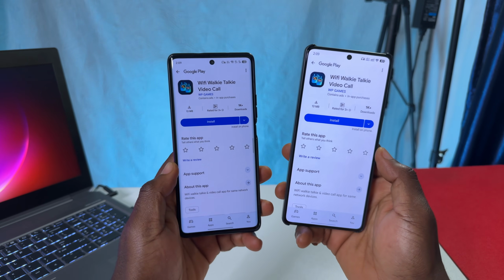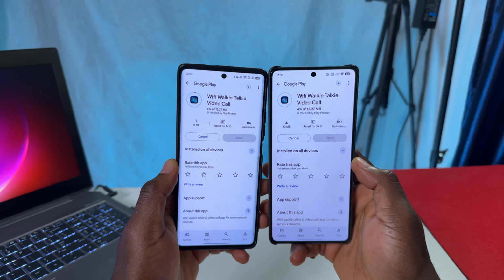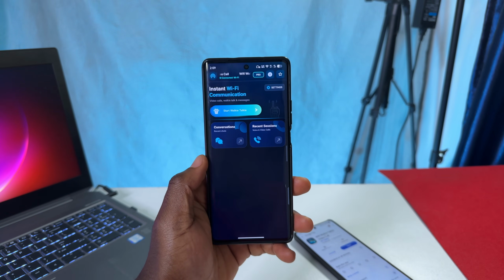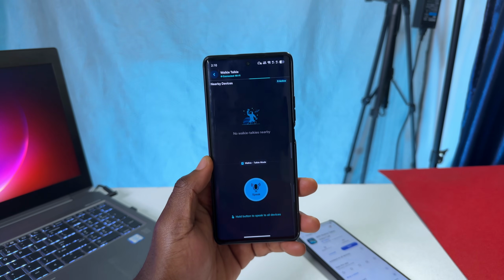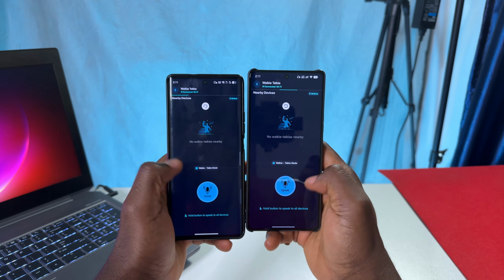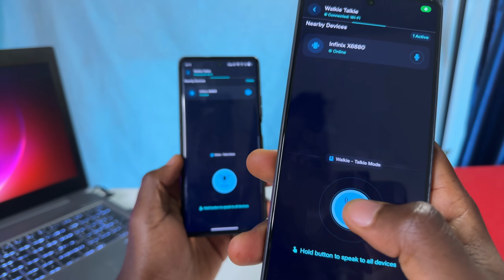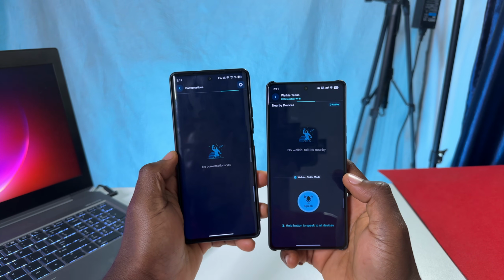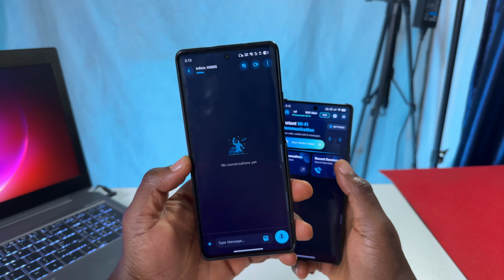How to Use Walkie Talkie Android App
This video shows you how to use the wifi walkie talkie about

MY GEAR: